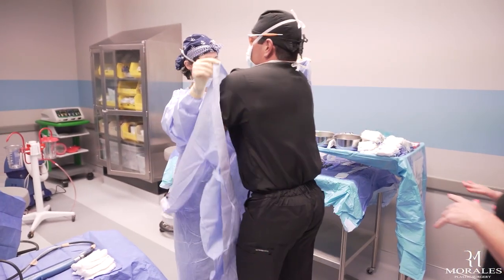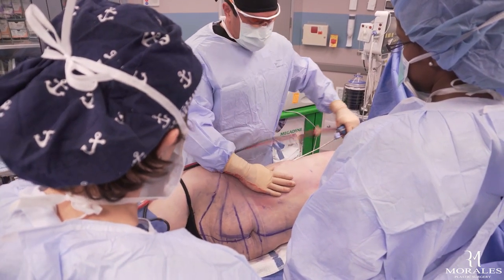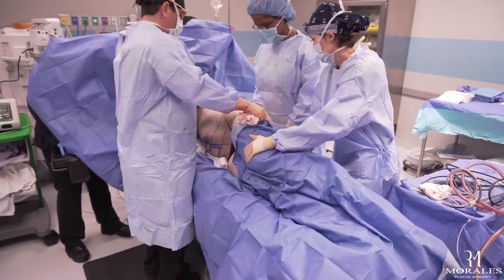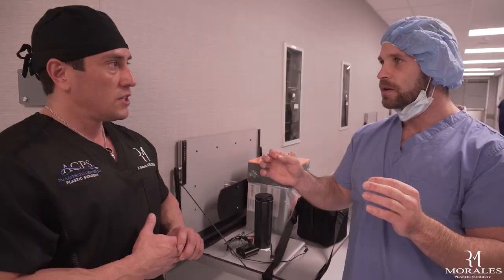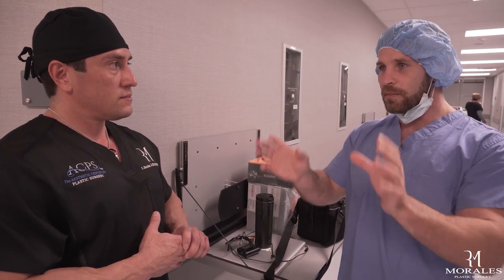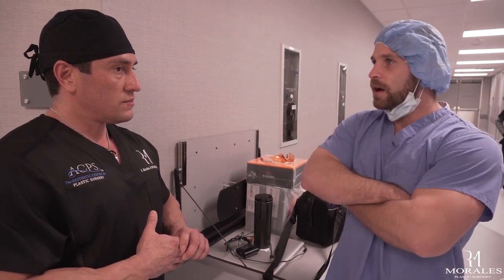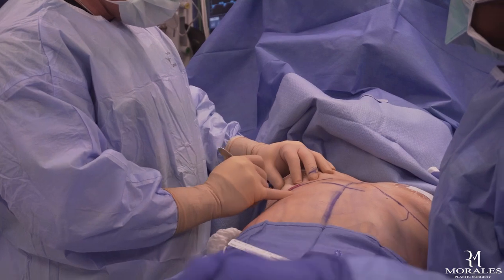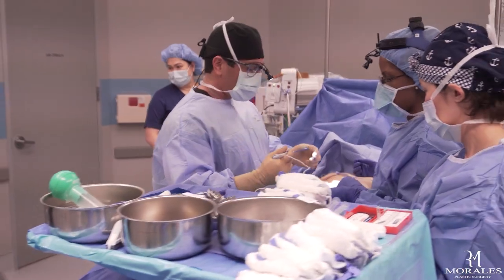The beginnings of a Mommy Makeover Surgery - Dr. Rolando Morales M.D. FACS FICS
The first steps to a Mommy Makeover surgery, see what the procedure is like from a clip of my documentary, The Confidence Journey!
You can watch the entire documentary here on my YouTube page!